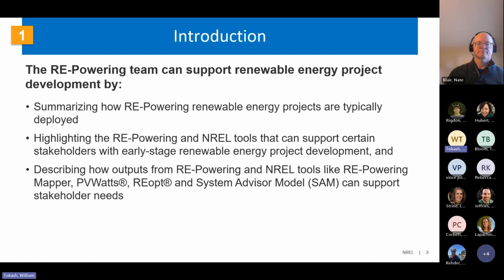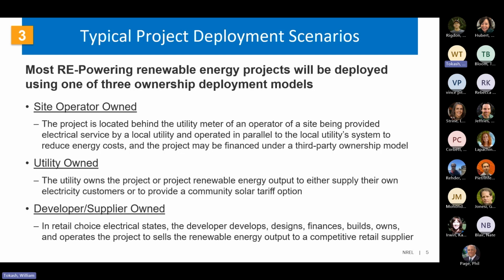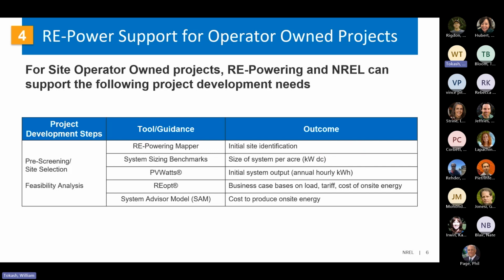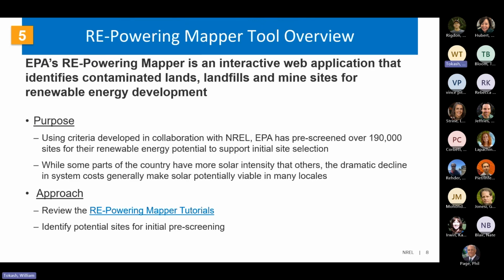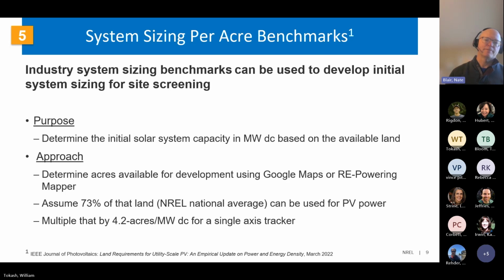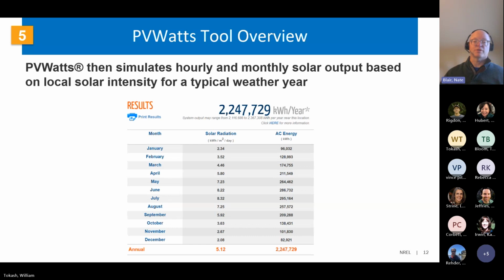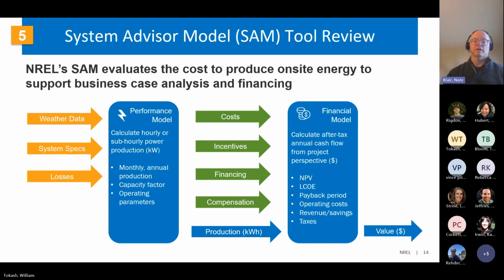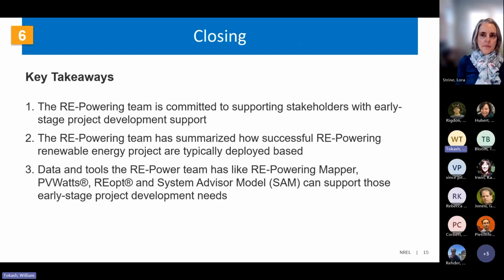RE-Powering Project Development Tools to Support Stakeholder Engagement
This video was produced when the laboratory operated as the National Renewable Energy Laboratory (NREL). The laboratory is now the National Laboratory of the Rockies (NLR). The EPA’s RE-Powering America’s Lands program has developed tools to support renewable energy project development. This 15-minute webinar discussed how RE-Powering renewable energy projects are typically deployed, highlights the RE-Powering and NREL tools that support early-stage renewable energy project development, and describes the outputs from RE-Powering and NREL tools like RE-Powering Mapper, PVWatts®, REopt® and System Advisor Model (SAM).